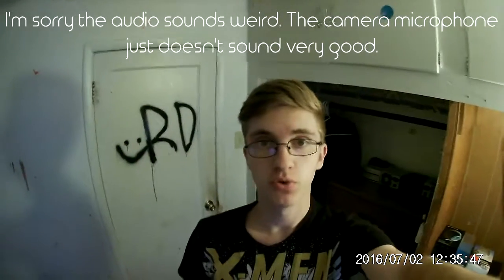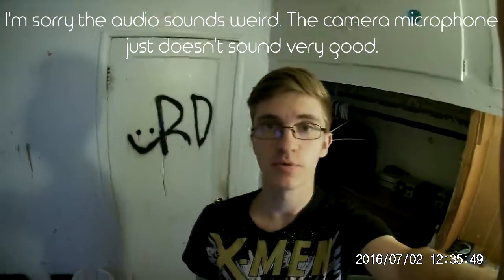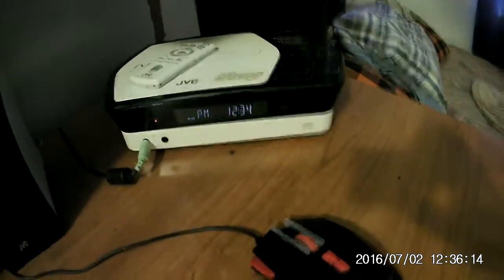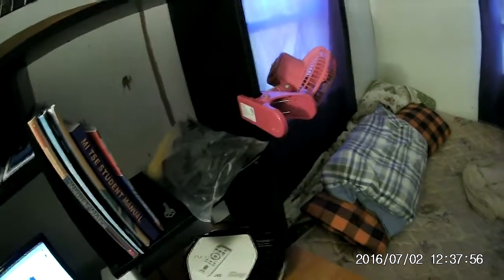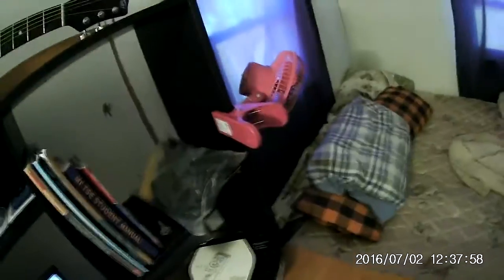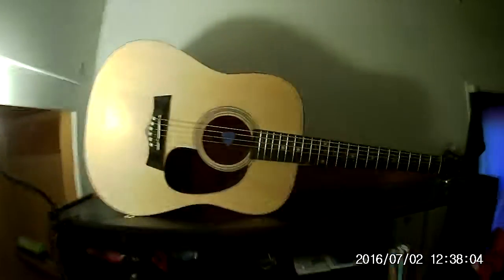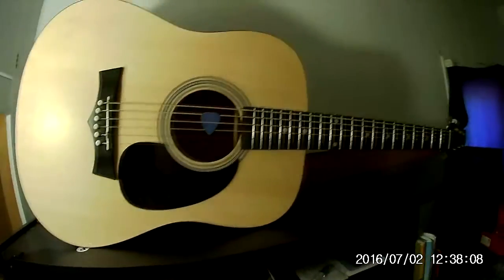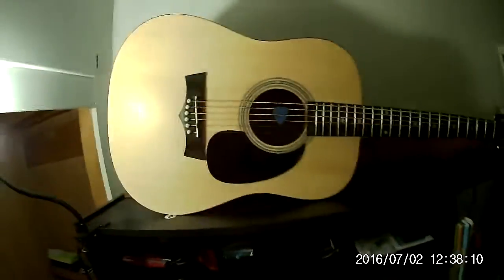My PC Setup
Friends Channels:
If you want to play with me add me on Steam and message me or send me a tweet